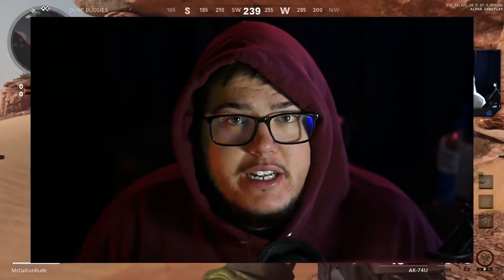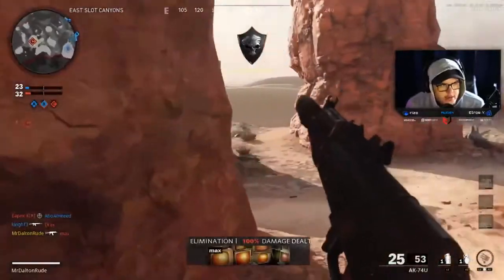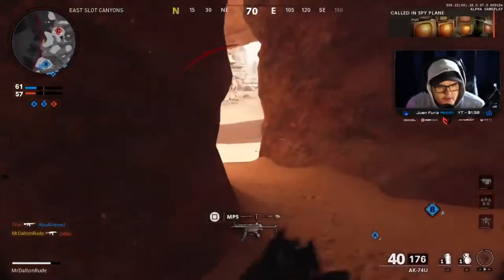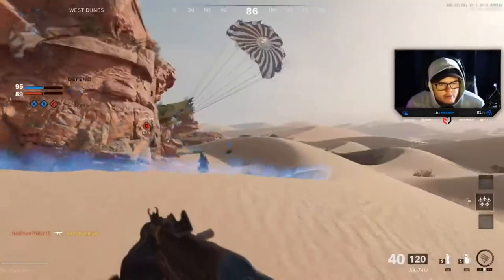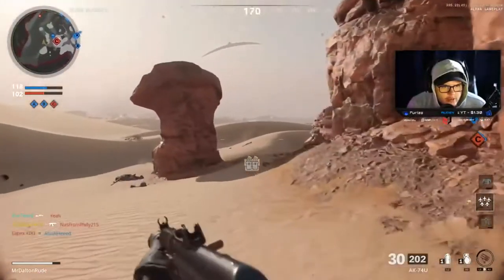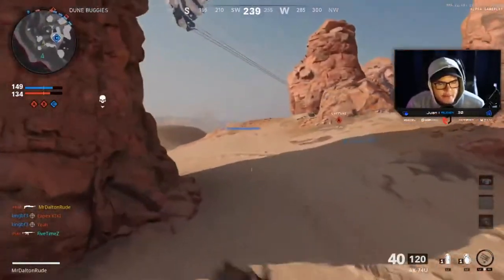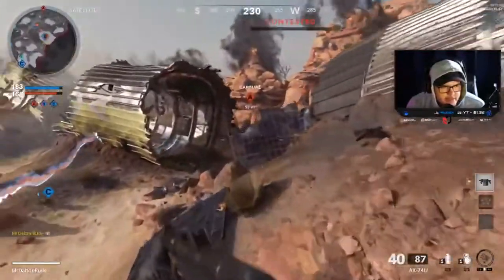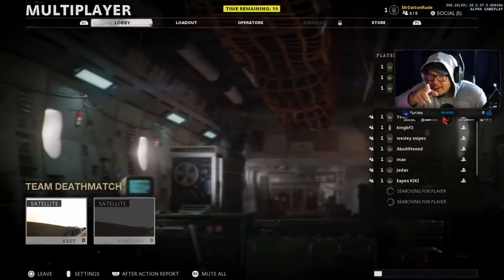60 Elims Without *Chopper Gunner* - Call of Duty Black Ops Cold War Alpha - w/ EMGG Rudey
I'm smoking these nerds with the overpowered AK74U! I didn't even need a chopper or attack helicopter.